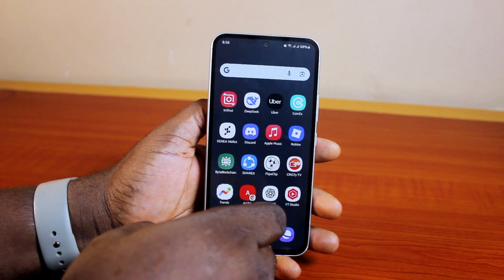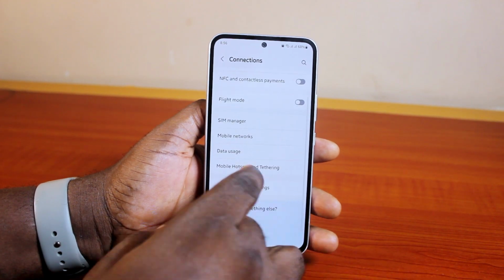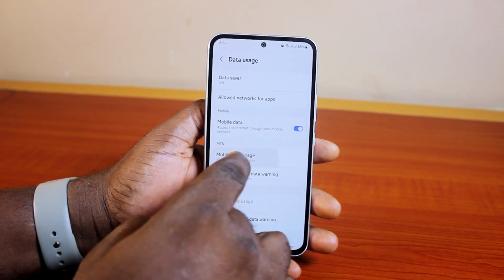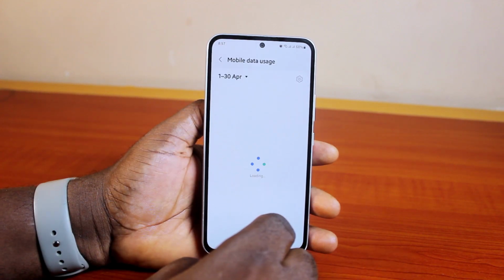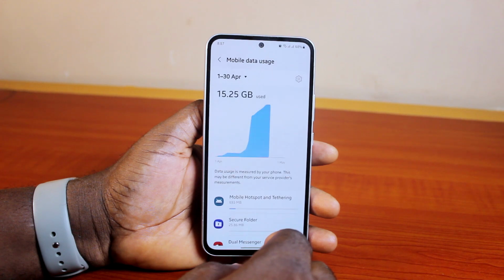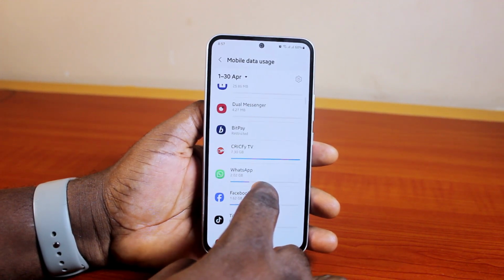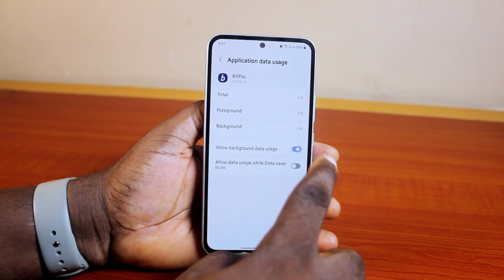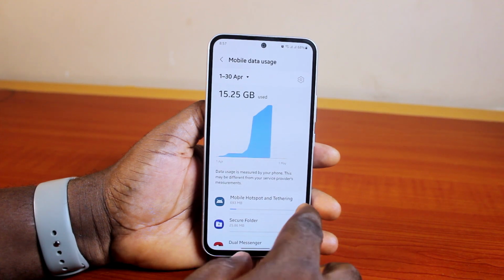How to Off Restrict Background Data in Samsung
You will learn how to turn off restrict background data in Samsung in this tutorial.

Cheap iPhone
Cheap Samsung Phone
Cheap Apple Watch
Cheap Digital Camera
Cheap YouTube Microphone
Cheap MicroSD Card